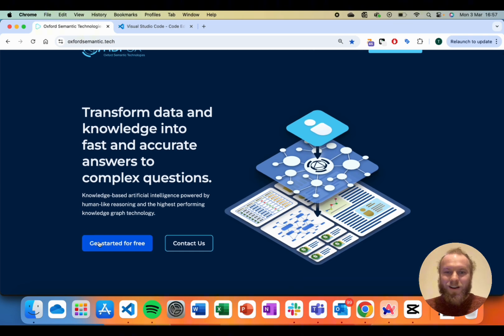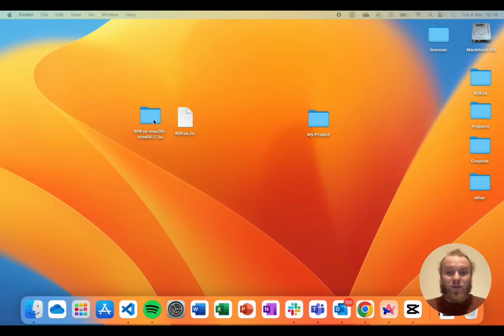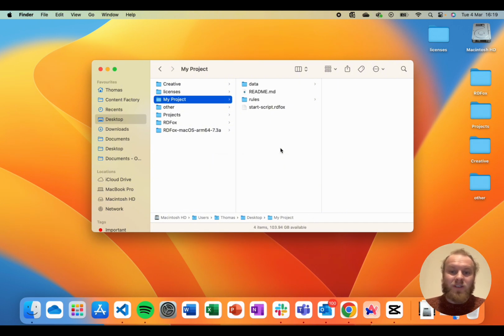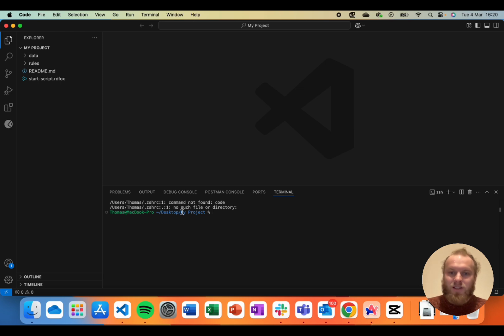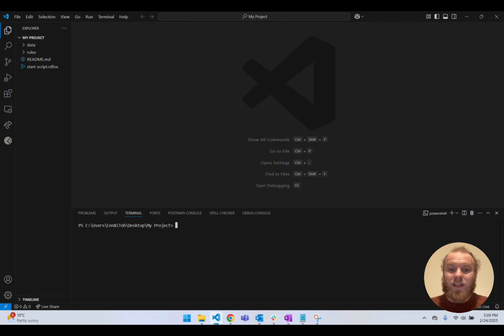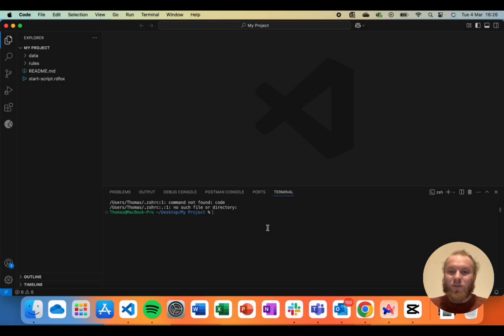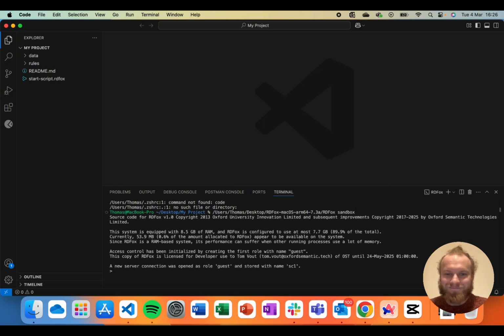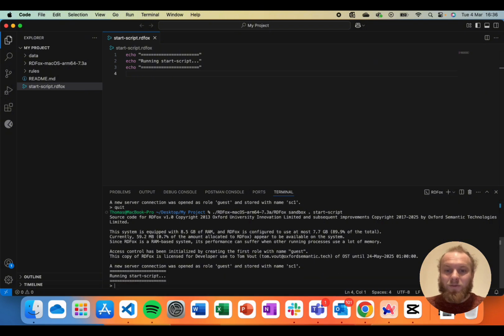How to run RDFox on Windows and Mac Using VS Code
This tutorial covers how to start RDFox for the first time on both Windows and Mac.

00:00 Intro
00:12 Requirements
00:24 Where to find RDFox, VS Code, and a free RDFox Trial License
01:13 How to set up an RDFox project
03:00 How to run RDFox on Windows
04:10 How to run RDFox on Mac
05:02 Best practices and additional info

If you’d like to learn more about RDFox and how to use it, you may like our free workshops that range from foundational use to advanced reasoning, or our getting started video series.

Some blogs you might enjoy!

SAMSUNG LAUNCHES GALAXY S25 SERIES WITH NEW AI FEATURES BUILT ON TECHNOLOGY FROM OXFORD SEMANTIC TECHNOLOGIES

ChatGPT’s Snow White Problem: The danger of common knowledge

Keep up to date with RDFox over at LinkedIn and Twitter!